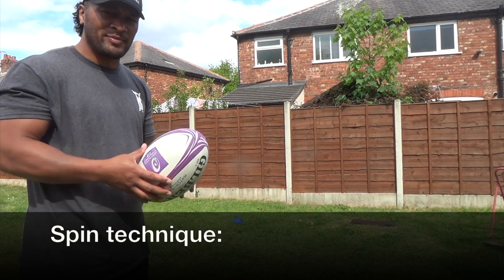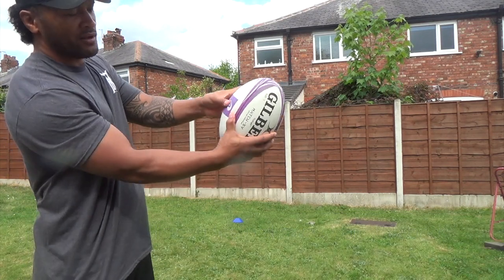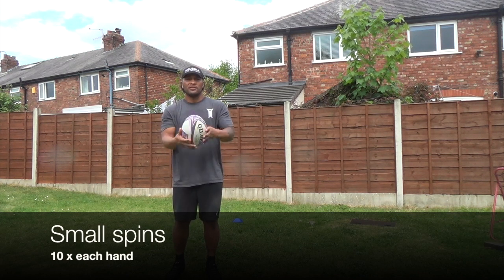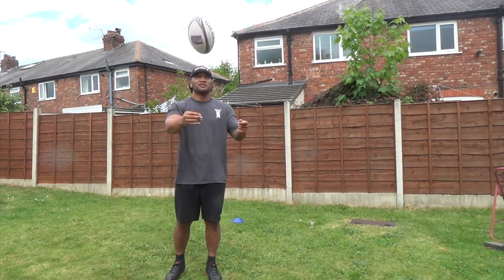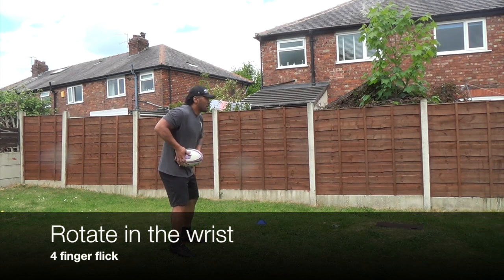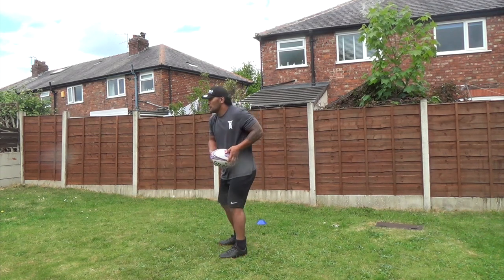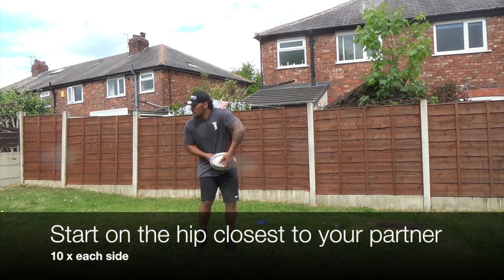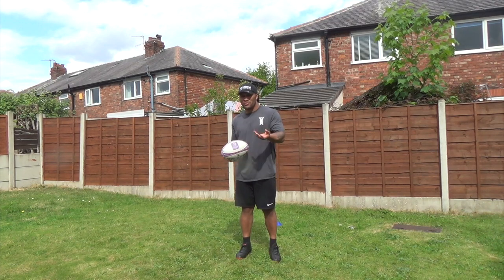Passsing techique: part 2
Passing details